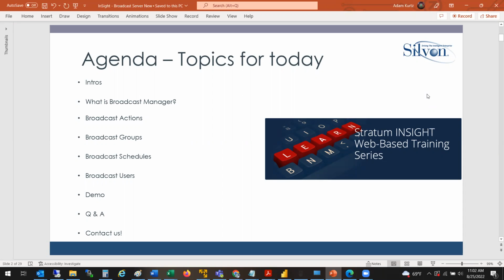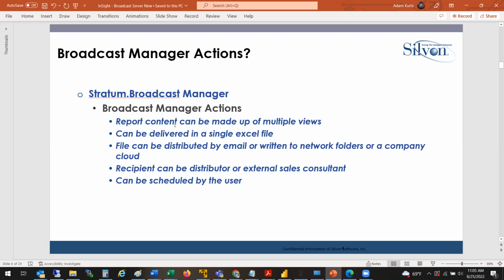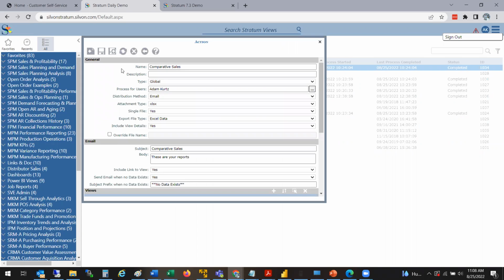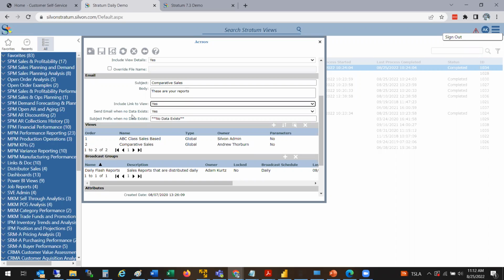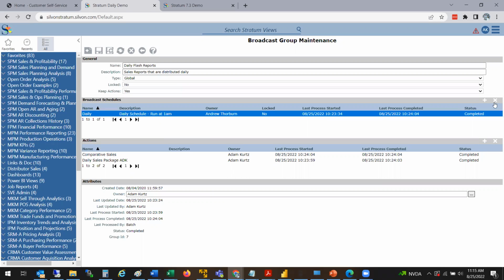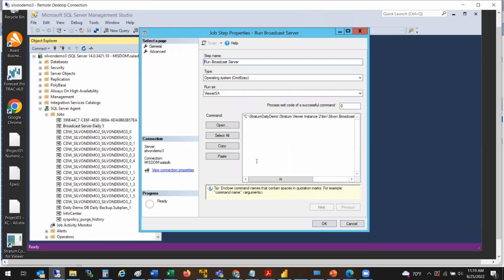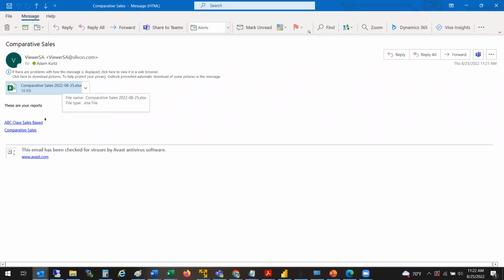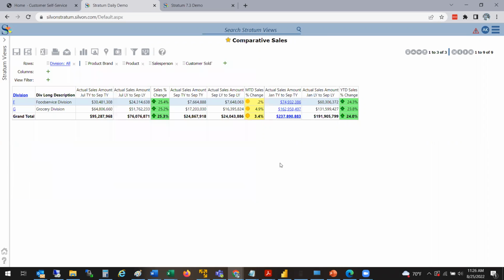INSIGHT Automating Stratum Report Delivery & Alerts